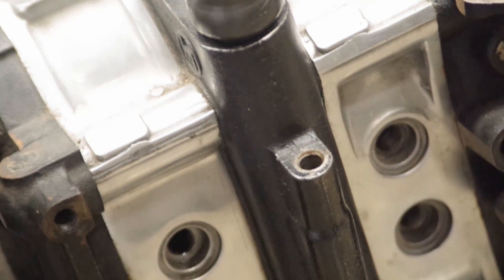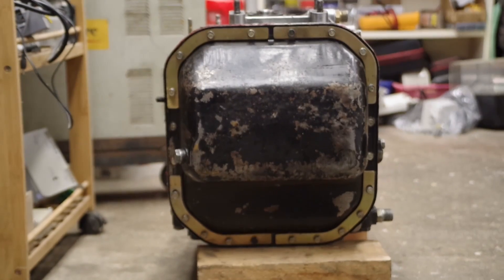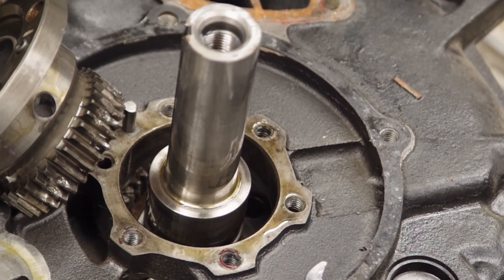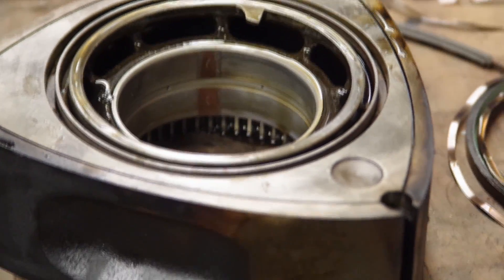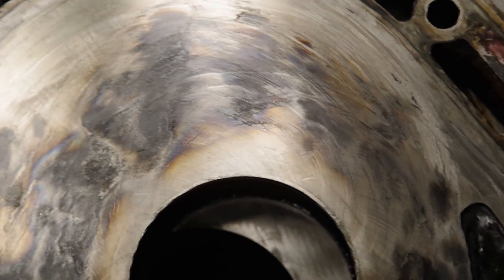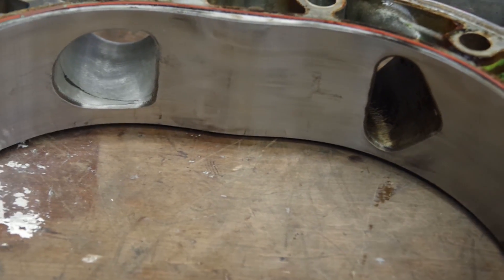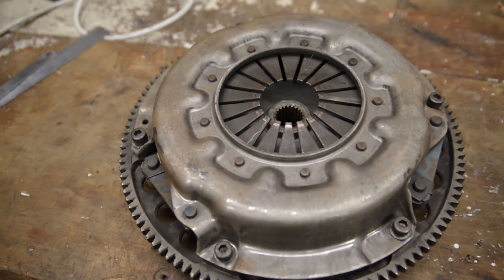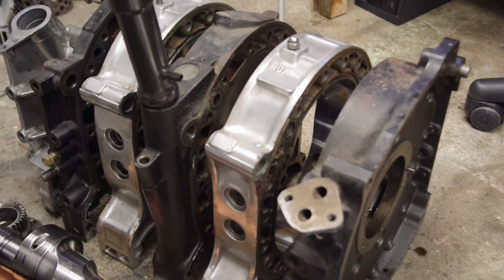Rotary Engine Failure - Exceeding 10,000 RPM, The Aftermath...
Exploring the carnage left from a spectacular engine failure from excessive RPM.